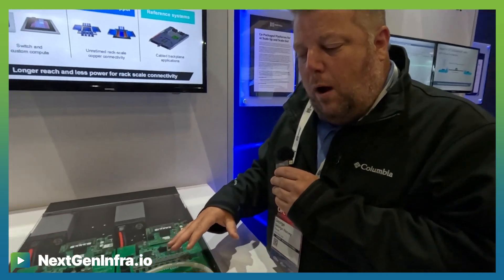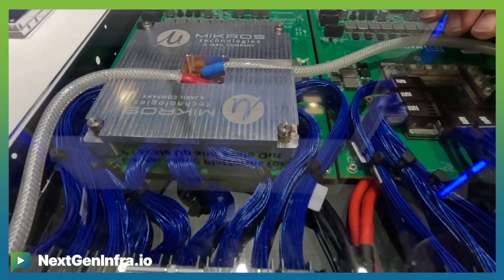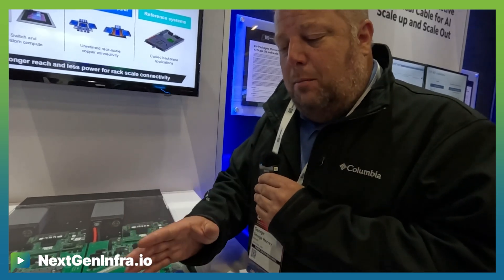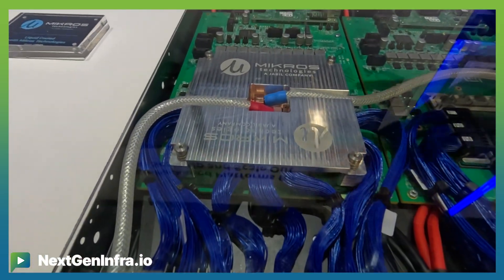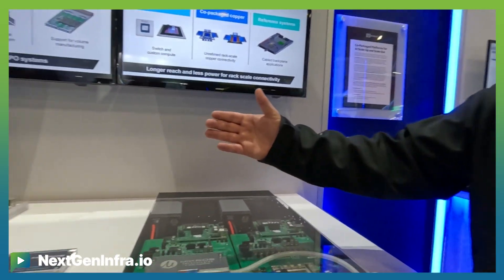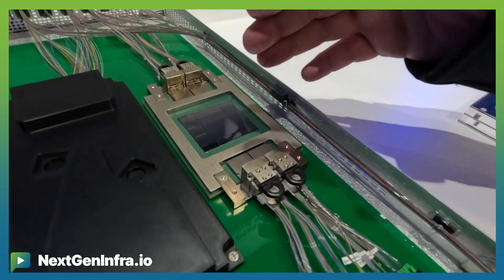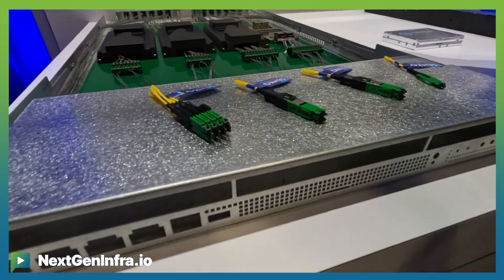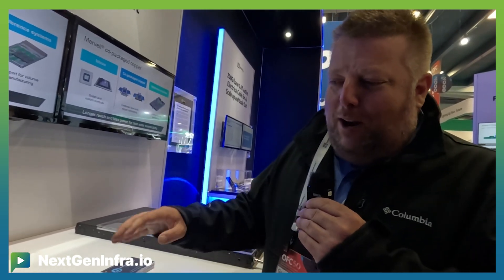OFC25: Next-Gen Switching: Co-Packaged Optics vs. Co-Packaged Copper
How is Marvell revolutionizing rack-scale connectivity for next-gen data centers?

George Hervey, Principal Architect from Marvell explains:

- New co-package copper design moves high-speed escape to substrate top via flyover wires, extending passive copper life within racks
- 224G-ready liquid cooling solution enables efficient rack-scale deployment in 1U form factor
- Co-package optics technology allows scaling to 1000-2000 node clusters with single-layer switching across multiple racks